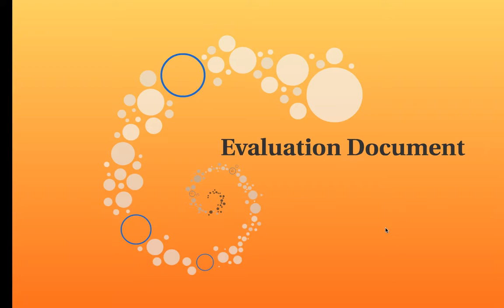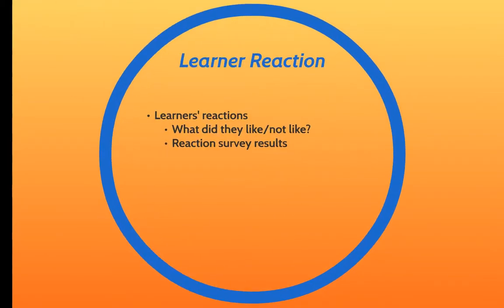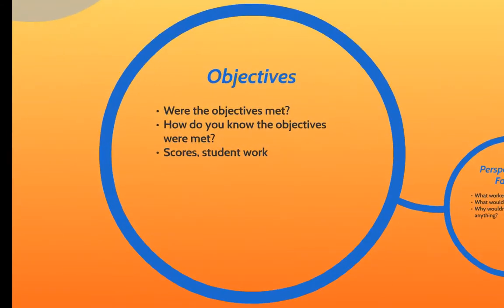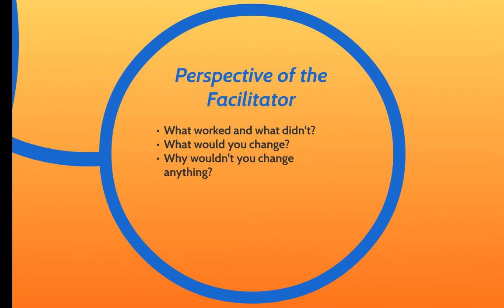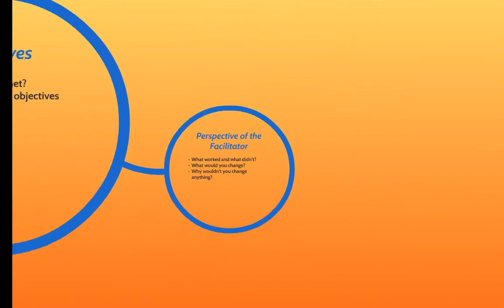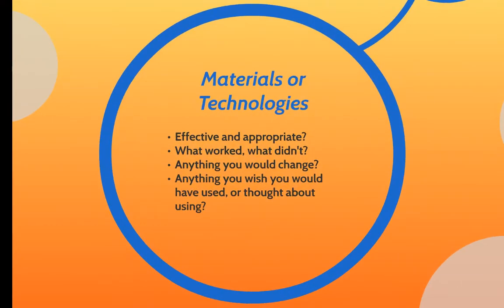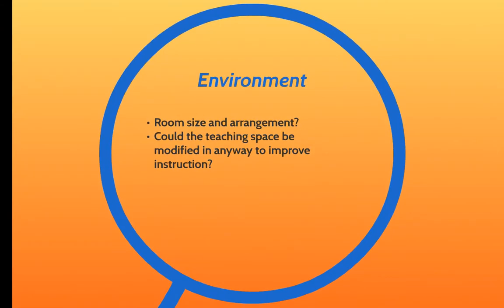Evaluation Part 2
This video covers what is required in the evaluation document.